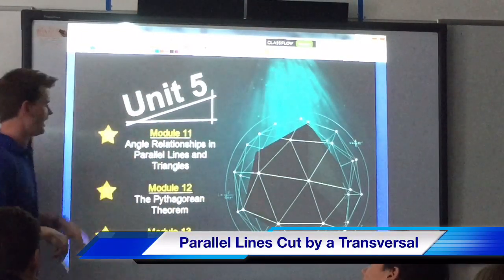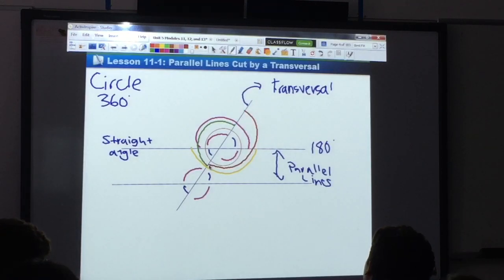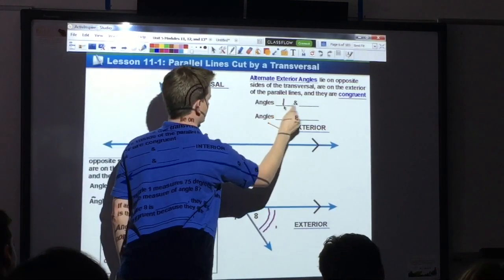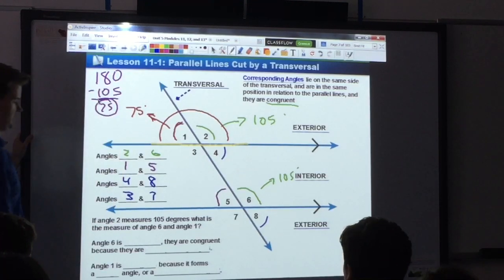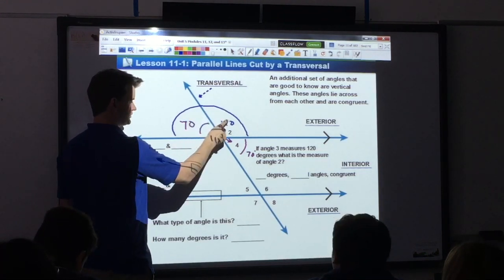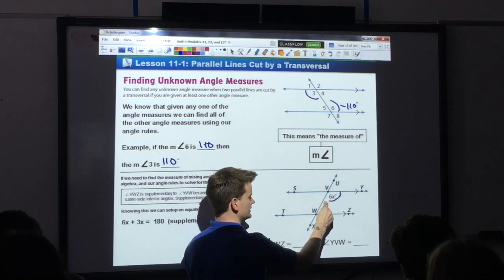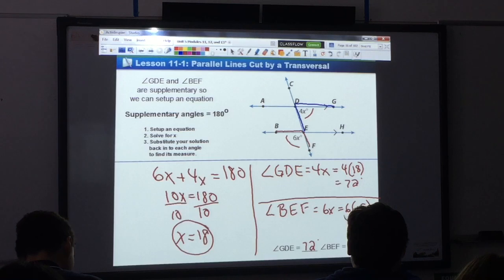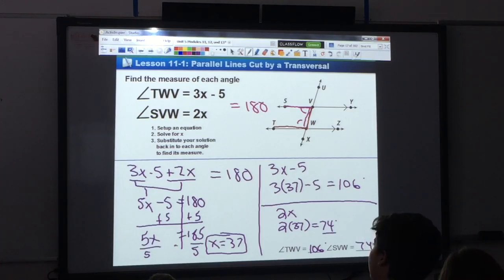How to identify Parallel Lines and Transversals Video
Parallel Lines and Transversals. Alternate interior angles, alternate exterior angles, vertical angles, corresponding angles, congruent angles, same side interior angles, same side exterior angles

Goes Along with 8th grade Go Math Module 11.1

This video examines the angle relationships formed when parallel lines are cut by a transversal. Additionally algebraic expressions and equations are written and solved based on these relations.